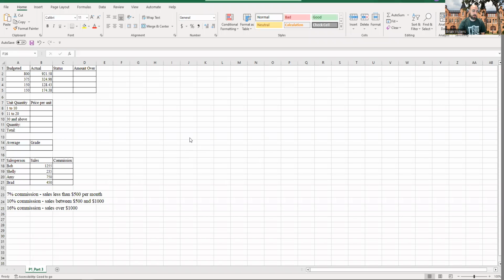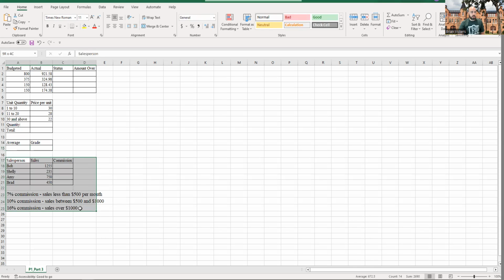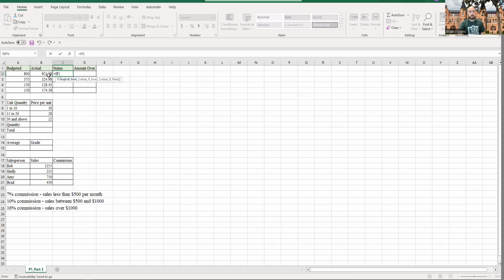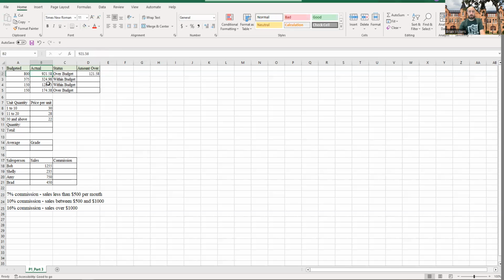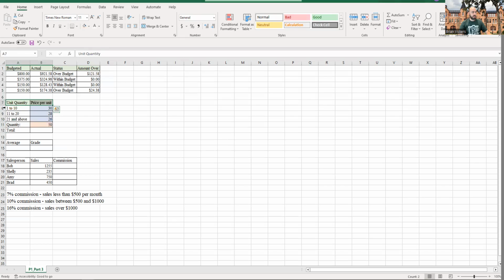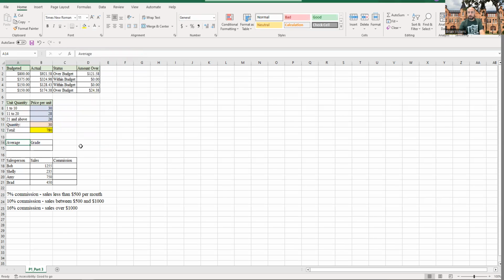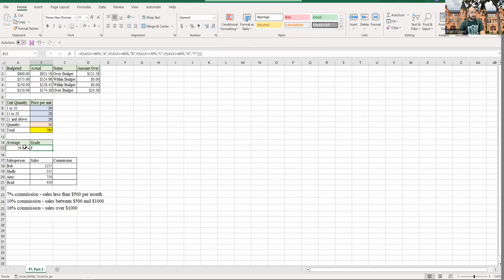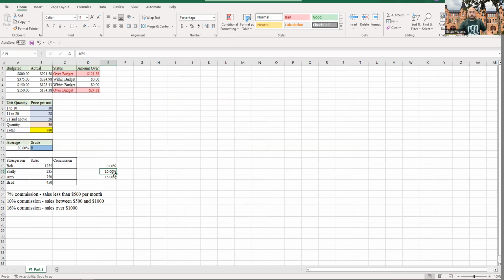IS3083 Problem Set 1 Part 3